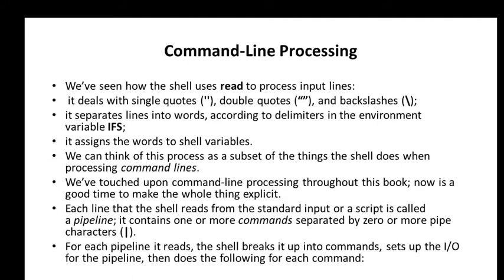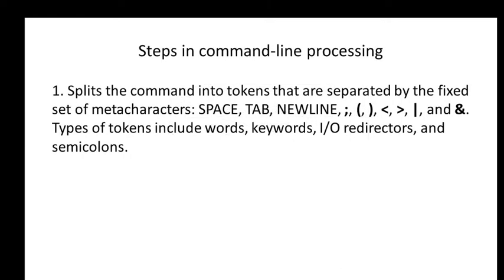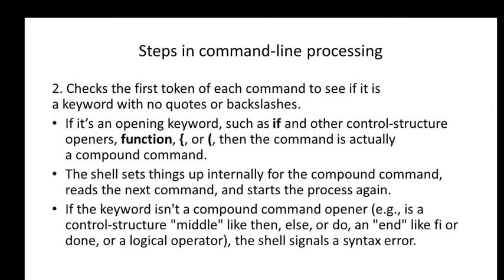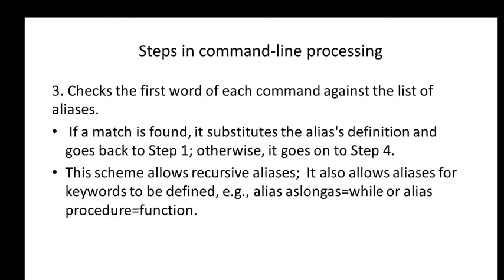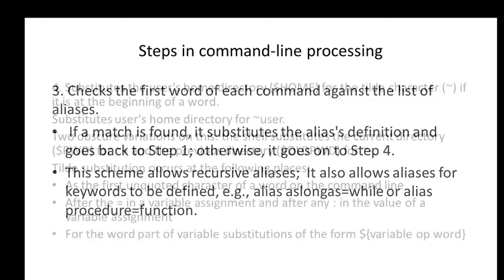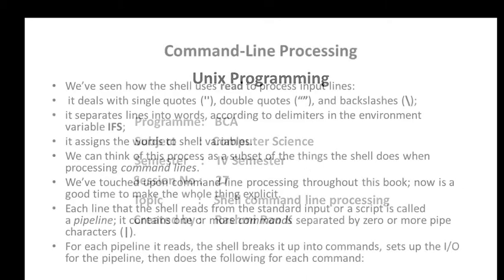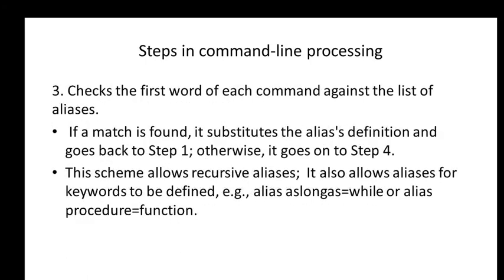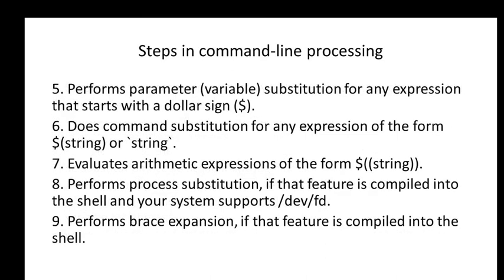Unix Session 27